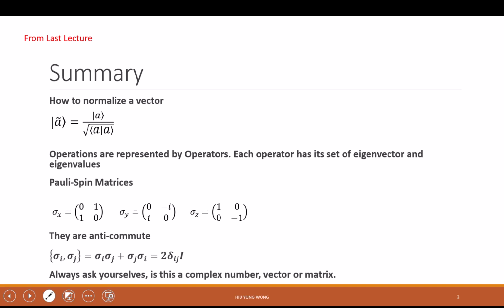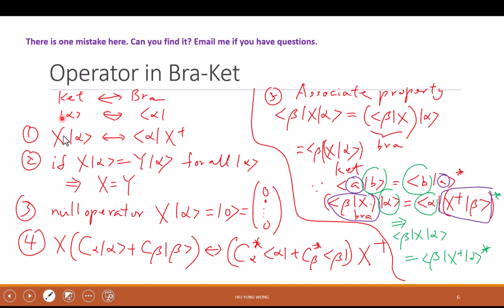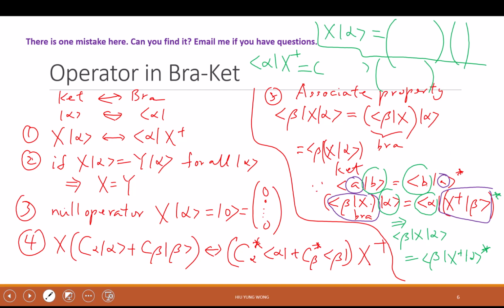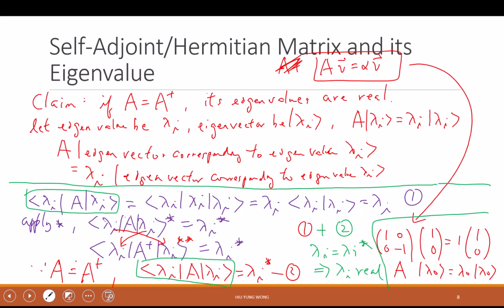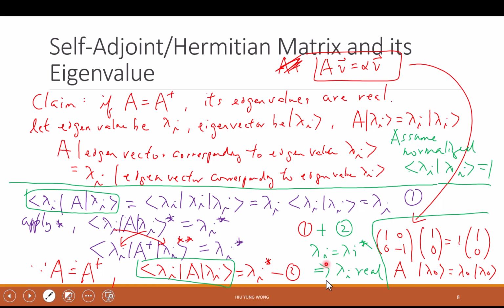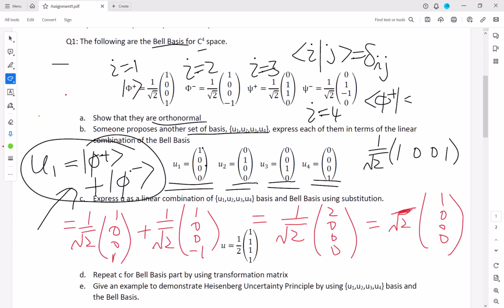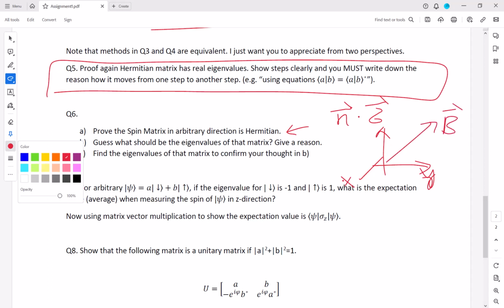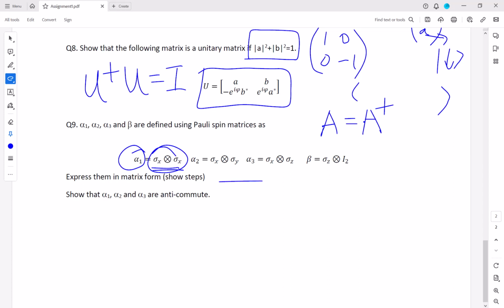2023 Lecture 6 Hermitian Matrix and Real Eigenvalue and Assignment 1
Hermitian matrix and why its eigenvalues are real.